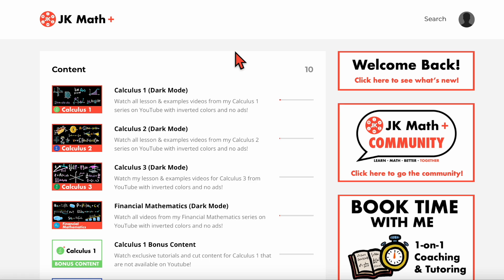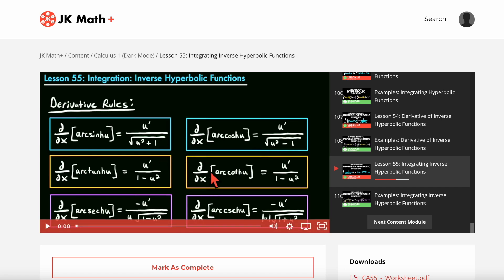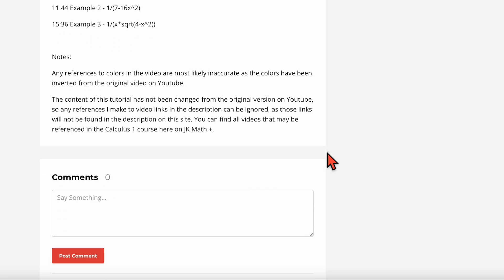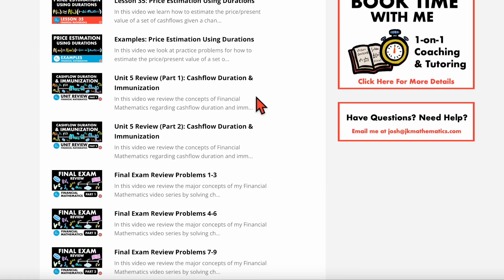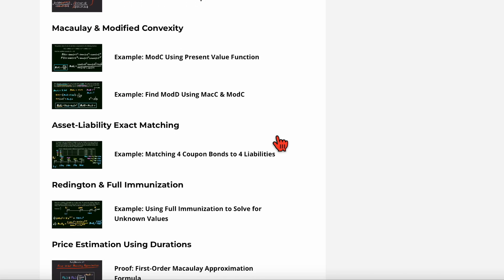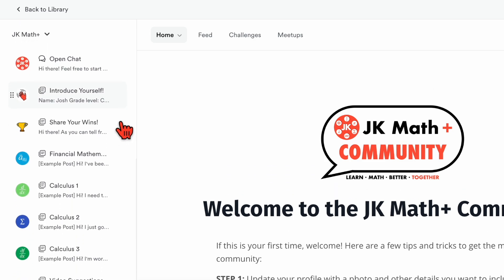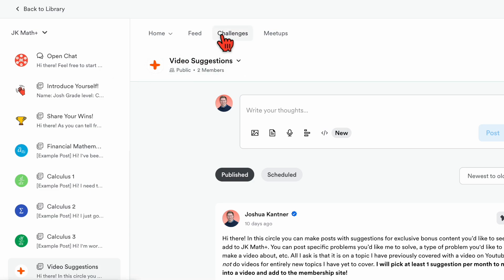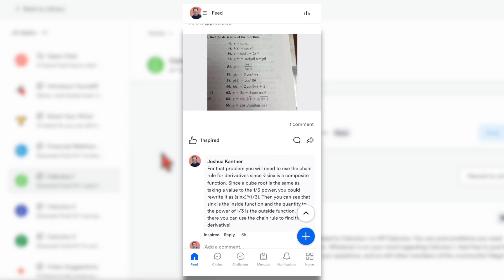JK Math+ Membership Tour (2024) | Community & Bonus Content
In this video I give you a tour through my membership site JK Math+ that you can join to gain access to more content, an exclusive community, and other perks from JK Math! Specifically, the following is included in the membership site:

💬 JK Math+ Community (Similar to a Discord/Facebook Group)
📺 Exclusive Bonus Content for all Courses
🌙 Dark Mode Versions of my Lesson & Examples Videos
🔓 Early Access to new Youtube Videos (in dark mode format)
🚫 No Advertisements

Additionally, by joining JK Math+ you are supporting the content here at JK Math and helping me to be able to continue to make more math tutorials for more math courses and topics! While joining does support me, the membership is focused on helping you learn math better.

Video Chapters:
0:00 Introduction & Homepage
1:12 Dark Mode Videos
2:13 Video Player
3:37 Progress Tracking & Downloads
4:32 Video Chapters & Comments
6:43 Early Access to New Videos
8:08 Exclusive Bonus Content
11:41 Updates & Announcements
12:40 COMMUNITY
17:13 Community & Content on Your Phone!
18:29 Summary of Perks & Features